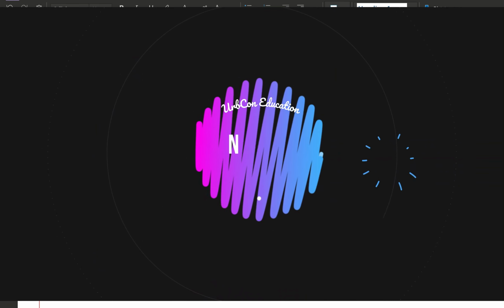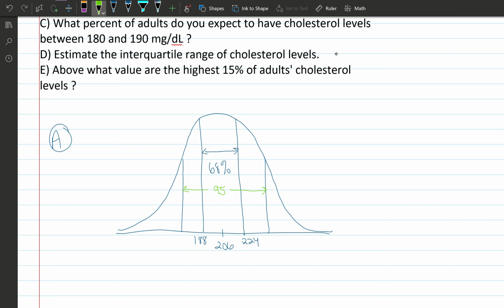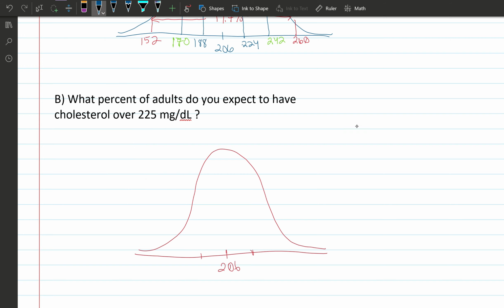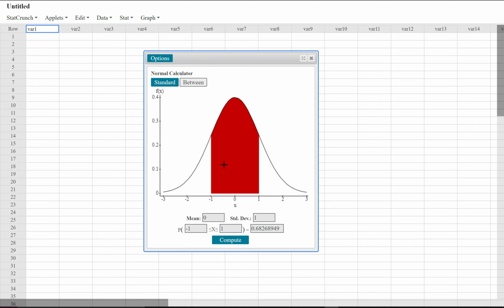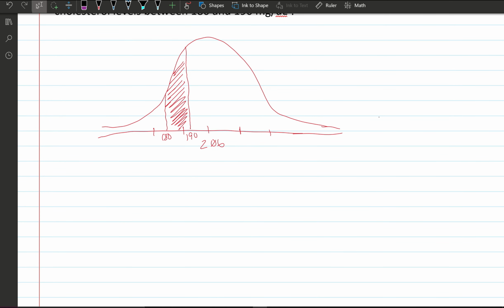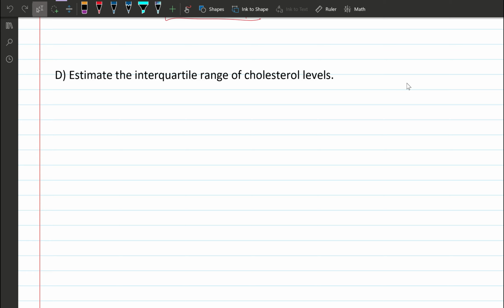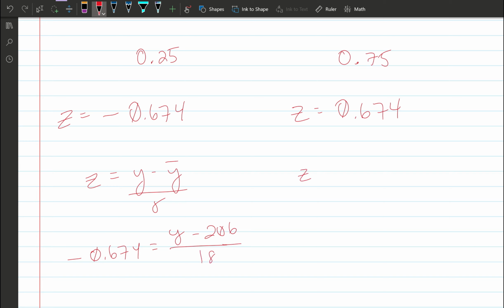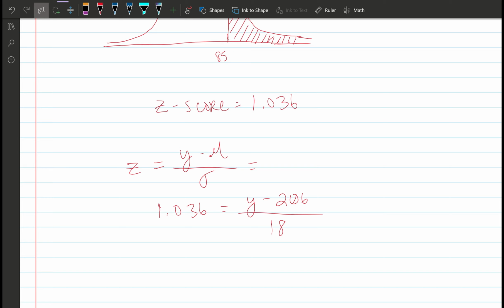Normal Models applications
Working through applications of Normal Model problems.